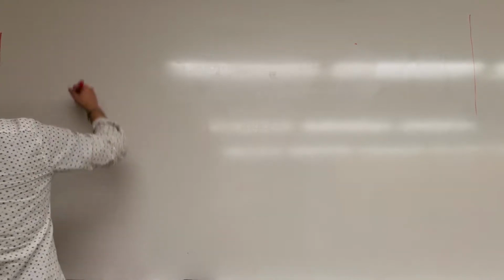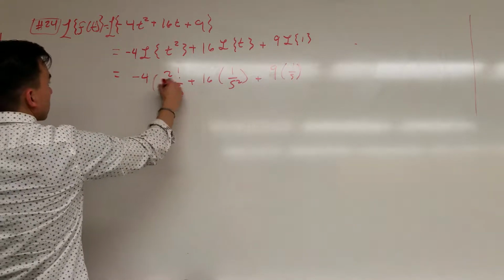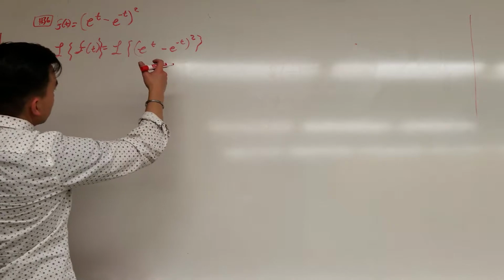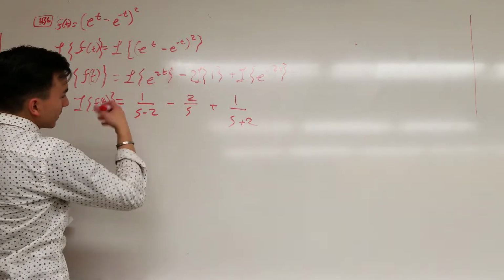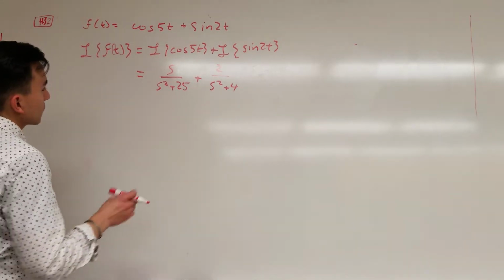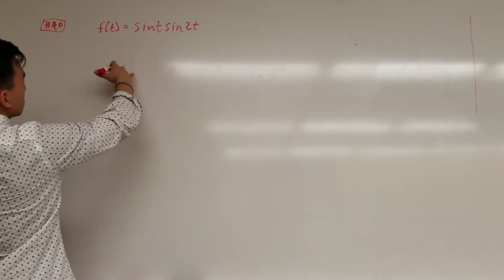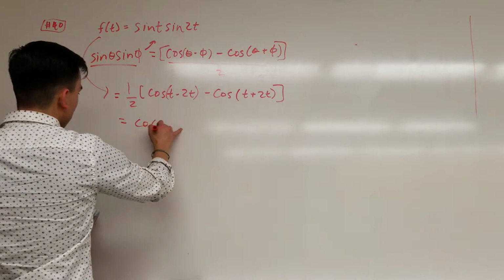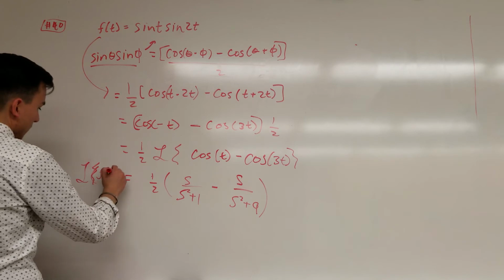7.2 Laplace Transformation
This is the beautiful Laplace transformation. What it is and the beginnings of how to solve some basic functions.